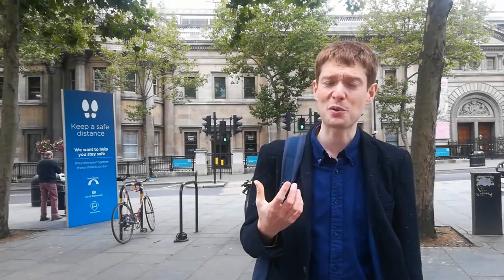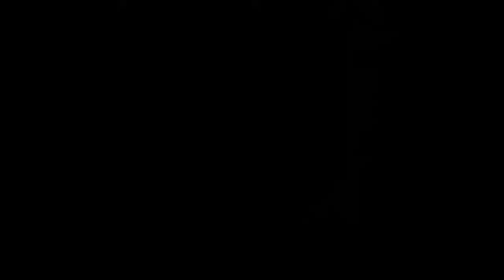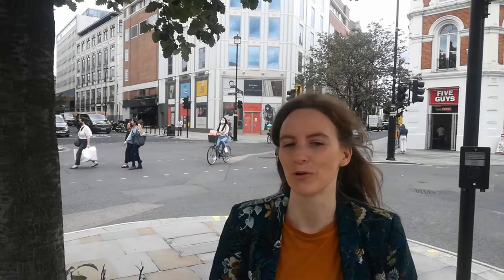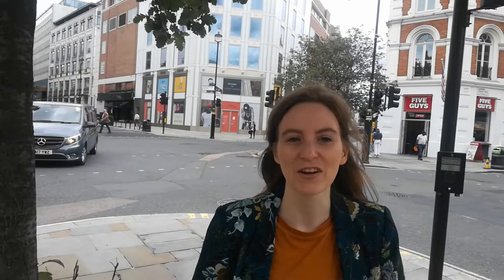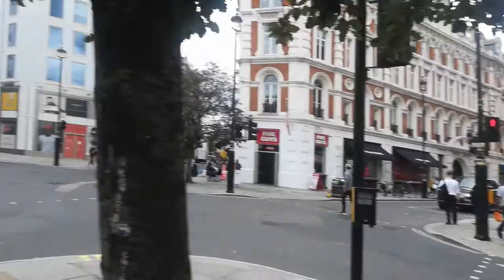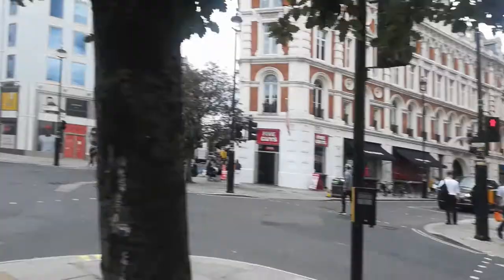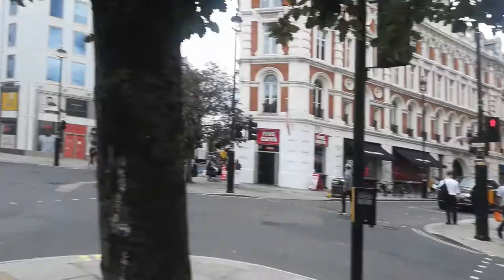Walking those Musical Streets - Episode 1: St Martin's Lane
Thomas and M-J of Ensemble Hesperi head to 18th Century London to explore the musical world of St Martin's Lane!